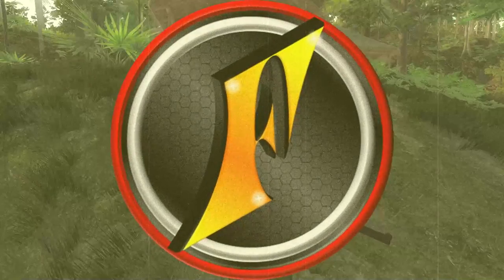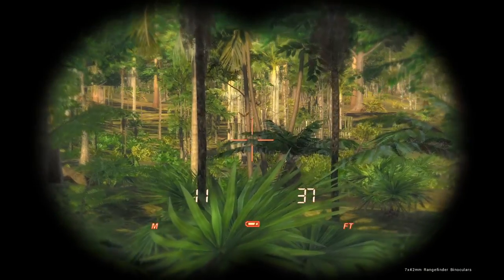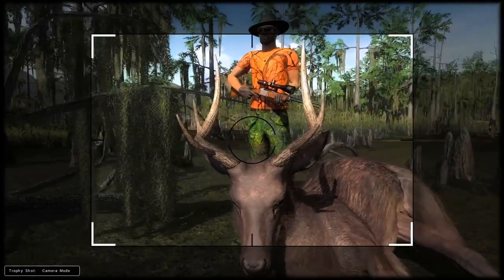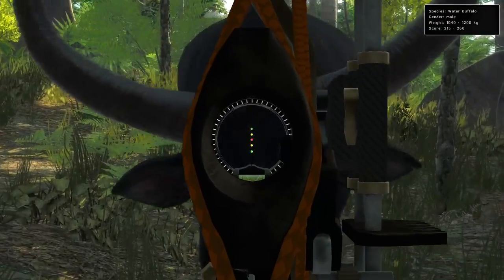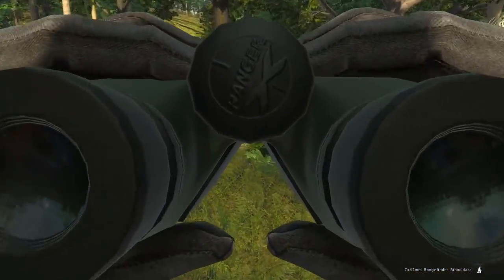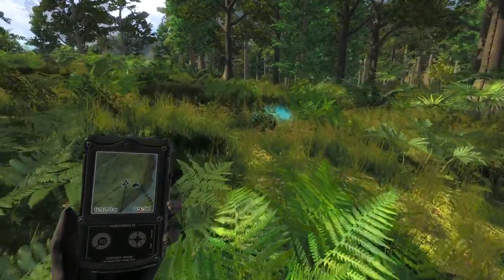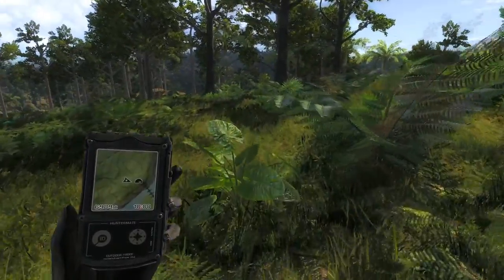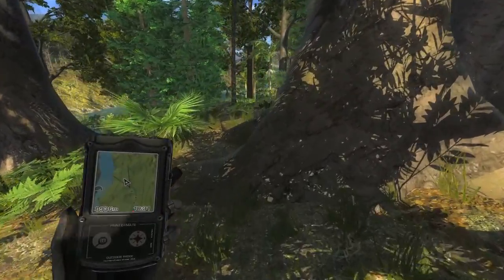Hunting Rusa & Sambar Deer with The New Antlers!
Rusa and Sambar Deer got improved antlers in the most recent update, so today we're going to take a look to see how they've been improved!